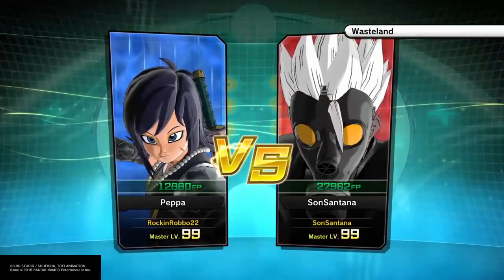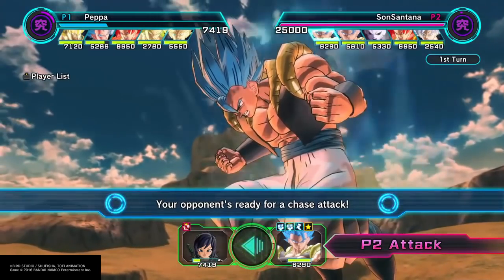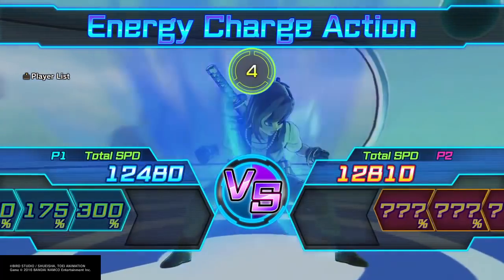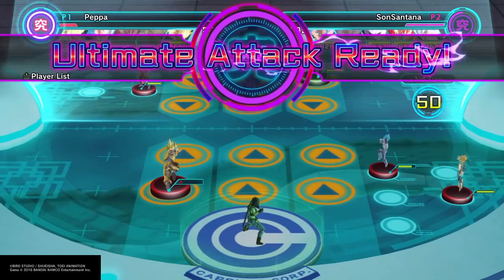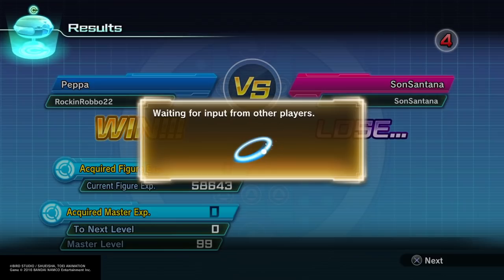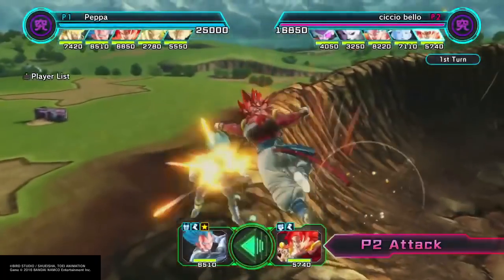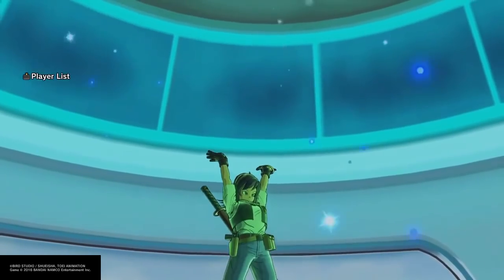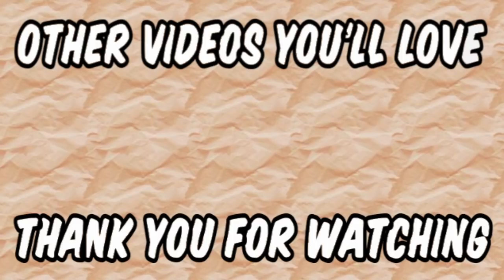Up MHP50 Deck | Hero Colosseum | Dragon Ball Xenoverse 2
Saw Intimidate Goku and thought let's give this deck a go. It was surprisingly effective thanks to SSB Vegeta